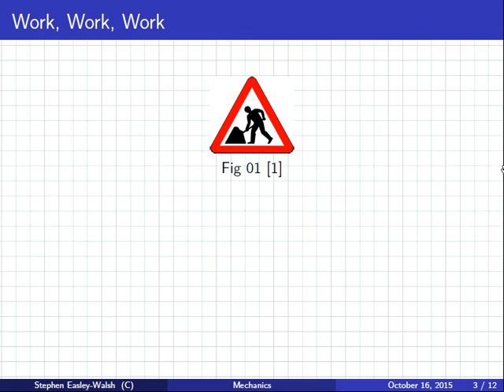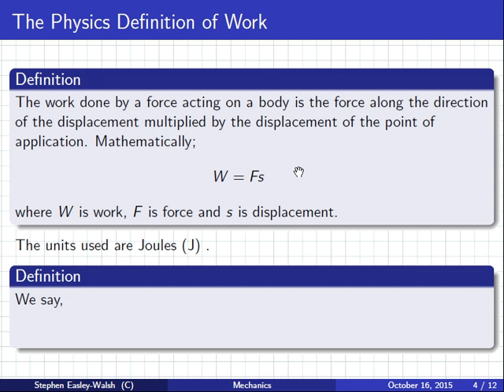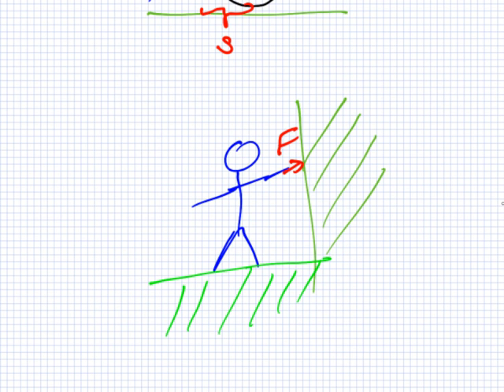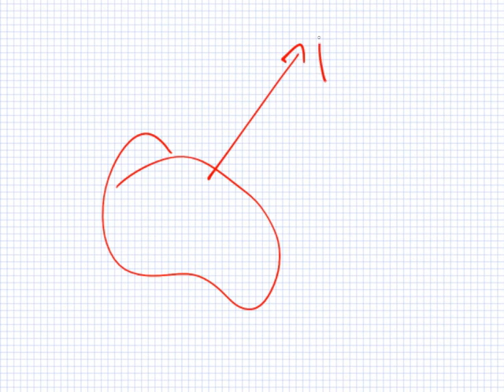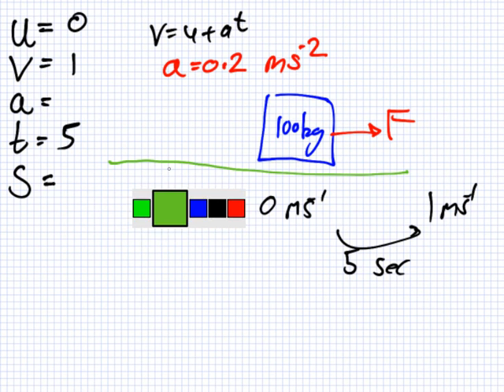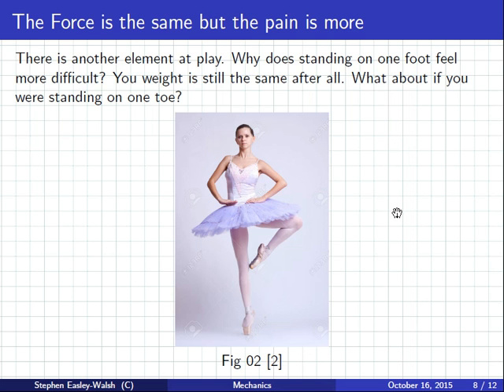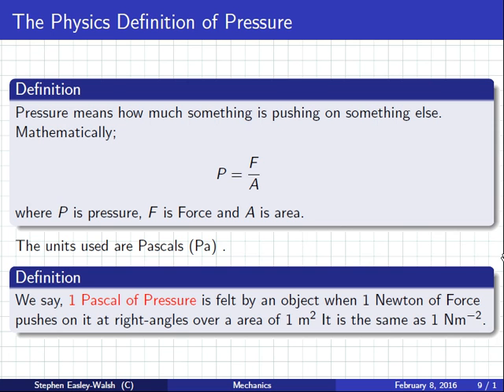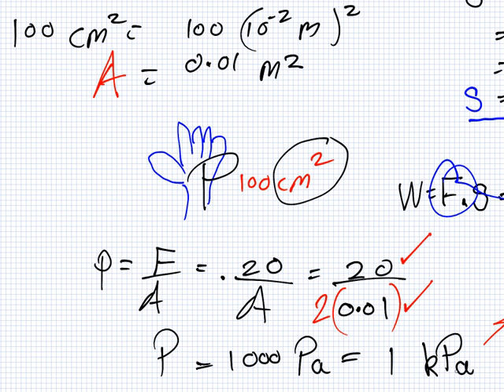Physics | Lesson | Mechanics | Work | NCUK